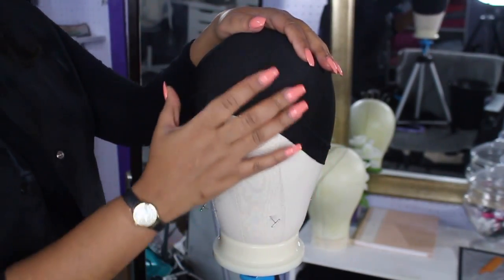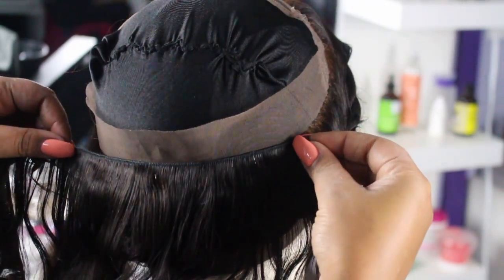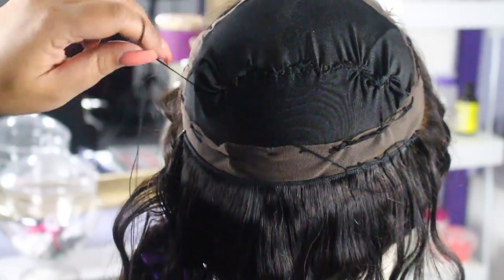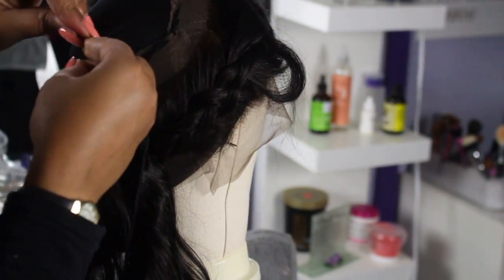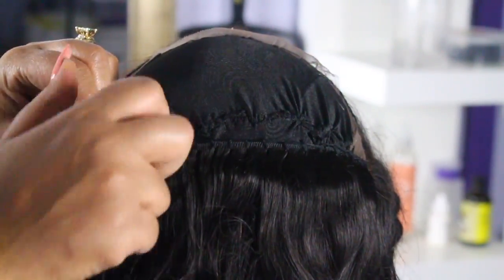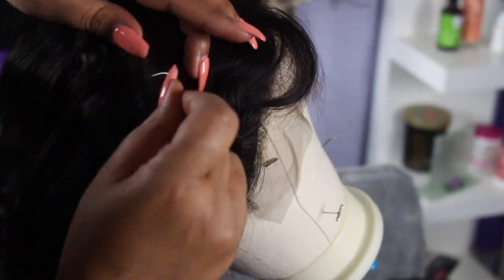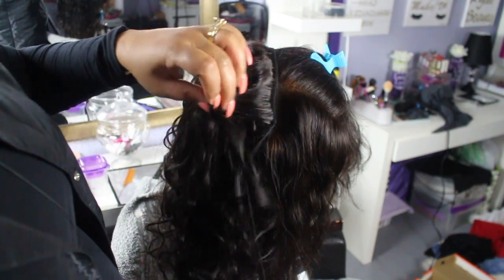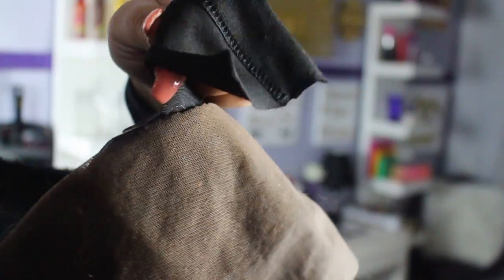How To Make A 360 Frontal Wig Using One Bundle|Hot Beauty Hair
How To Make A 360 Frontal Wig Using One Bundle
Beauty

Become a Beautiful Face and
XOXO, Charnell Lanay

Sometimes for timing purposes I skipped over foundation, liner and lash application
MAKE SURE TO SWITCH TO 1080 HD

I'm on Grapevine. Collaborate with me using the link below and we both get $100!!!
♡ Hey my Beautiful Faces ♡
♡ SHARE THE LOVE ♡Earn Money Back
★ Check out and sign up for EBATES here for CASH BACK like - SEPHORA, ULTA, NARS, Macys, Nordstrom, etc:

♥♡ New videos uploaded Wednesday every Saturday♡

You Are Beautiful…Never Think Otherwise! XoXo

IF YOU ARE A COMPANY/BUSINESS AND YOU WOULD LIKE FOR ME TO REVIEW A PRODUCT, HAIR, ETC... PLEASE DO NOT HESITATE IN CONTACTING ME AT
♥Music
Bensounds

All music is for entertainment only!